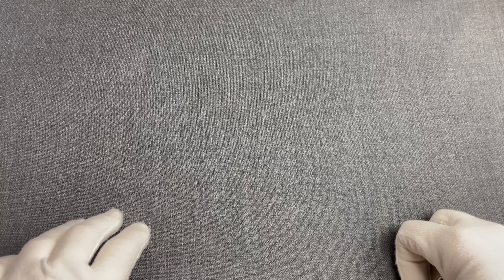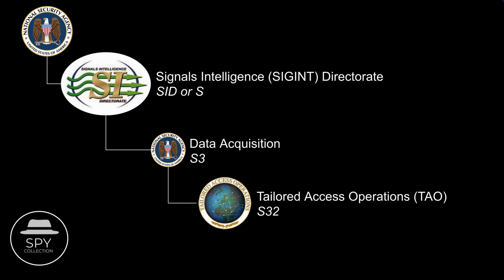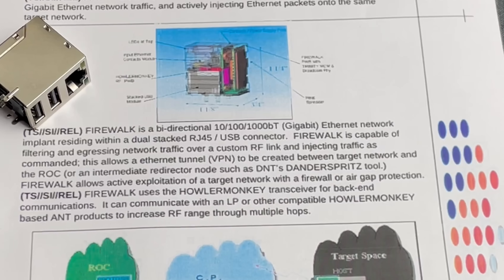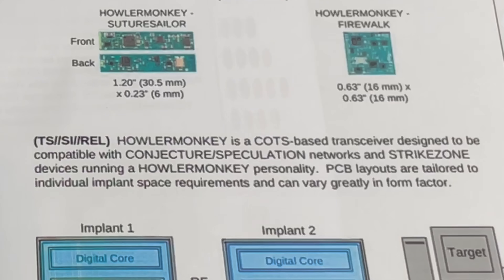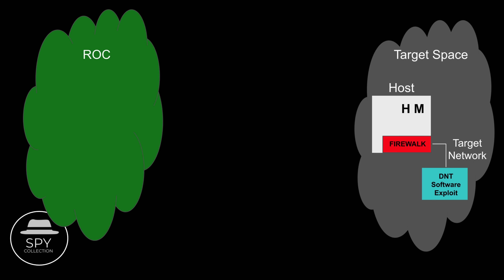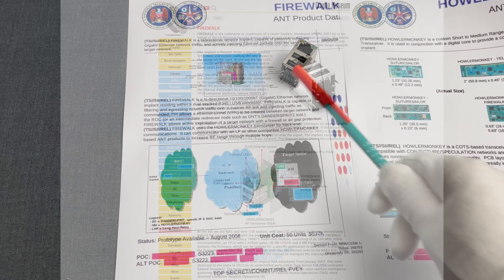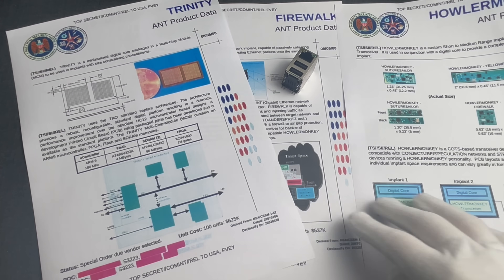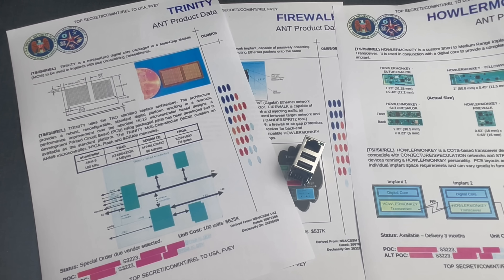How NSA Can Spy on Air-Gapped Networks? Meet FIREWALK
In 2013 a catalogue of intelligence gathering capabilities from NSA's ANT (Advanced Network Technology) was leaked online, unrelated to the E. Snowden leaks. One of the hardware implants mentioned there was FIREWALK, which was designed to be able to infiltrate highly secure (air-gapped) computer networks. In this video we use a mockup since there hasn't been any publicly known instance of FIREWALK to this day.

00:00 - Introduction
00:32 - Supply-chain interdiction
00:55 - NSA structure
01:37 - ANT catalogue leak
01:58 - FIREWALK
02:53 - Diagram
03:38 - HOWLERMONKEY
04:29 - Exfiltration
06:41 - TRINITY
07:55 - Comments
08:44 - TEMPEST
09:59 - Conclusion